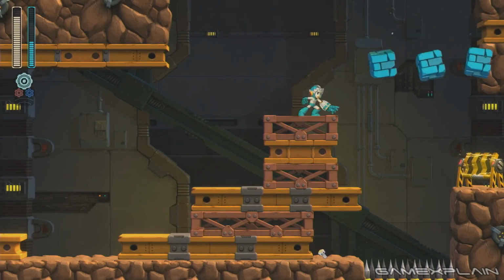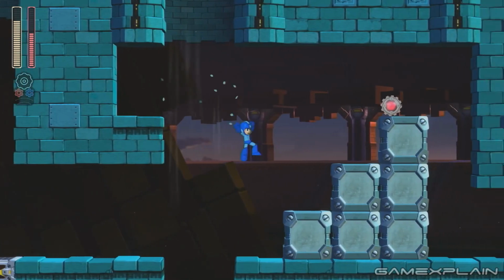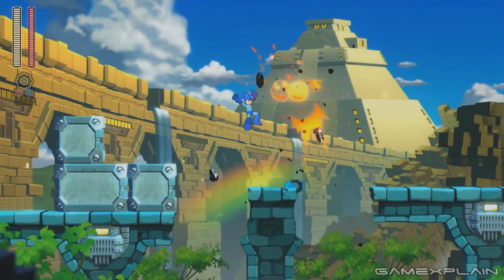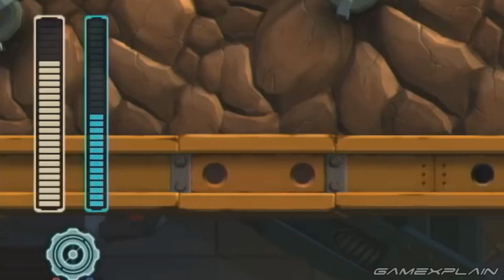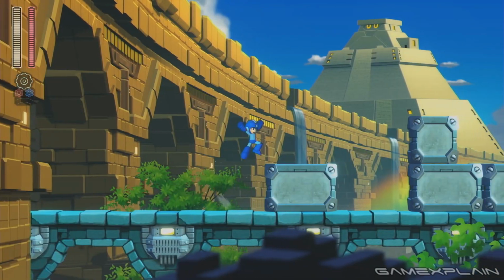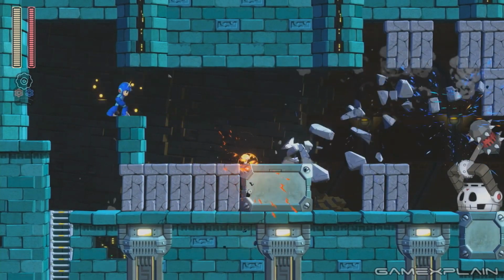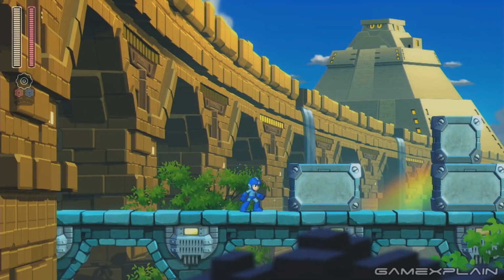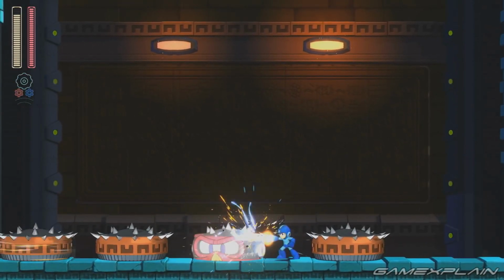Mega Man 11 ANALYSIS - Reveal Trailer (Secrets & Hidden Details)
Capcom is finally developing a new Mega Man game with Mega Man 11! We take a closer look at Mega Man's new and returning abilities, the new enemies, the new stages, and what else we could expect to see in the game. All this and more in our first ever Mega Man analysis!

Follow GameXplain!